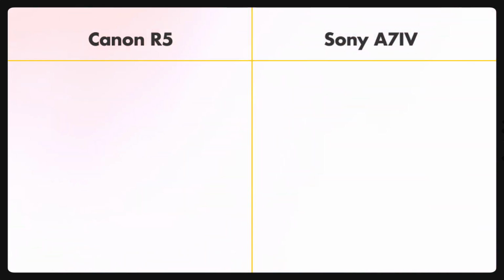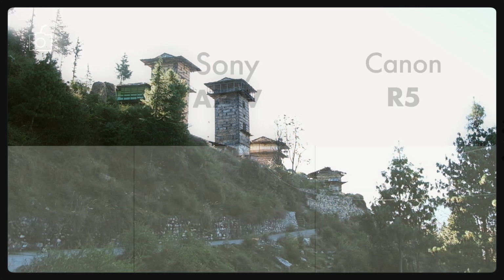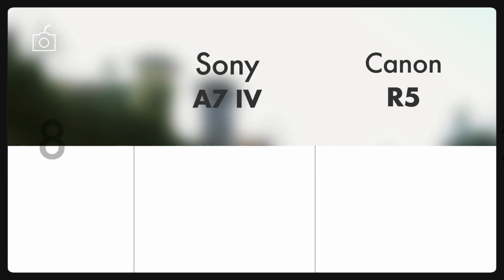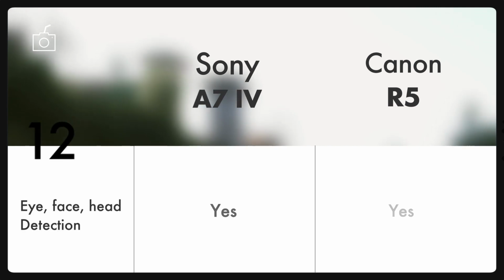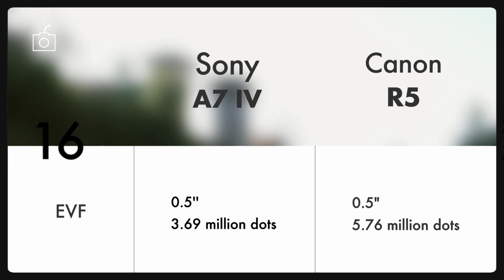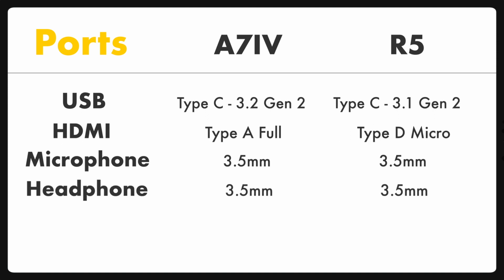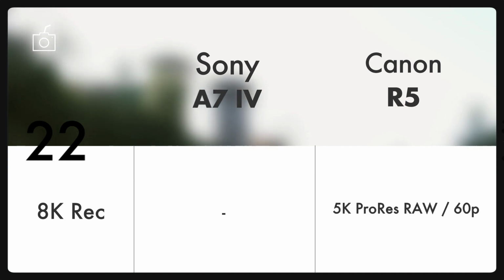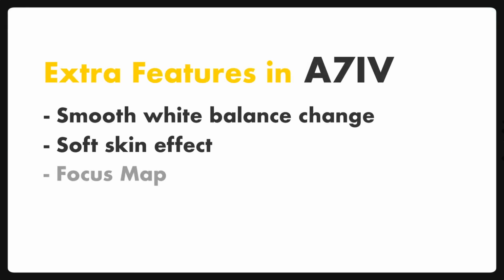Canon R5 vs Sony a7iv (Specs comparison)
Hi there, this video is all about Sony a7iv vs Canon R5 // Specifications and their comparison. The most awaited Sony camera - the A7iv is all set to create a stir in the market. Today let’s do a head-to-head Sony A7iv vs Canon R5 specs comparison. The A7 iv has a lot of upgraded features that make it the new hybrid king of mirrorless cameras, but when compared with Canon EOS R5, the R5 seems to win the game.

Other Sony A7IV comparisons you might want to see -

If you want me to compare Sony a7iv with any other competitor, feel free to drop it in comments.